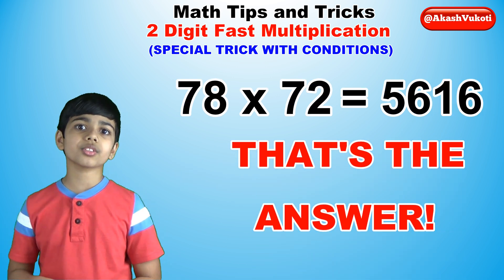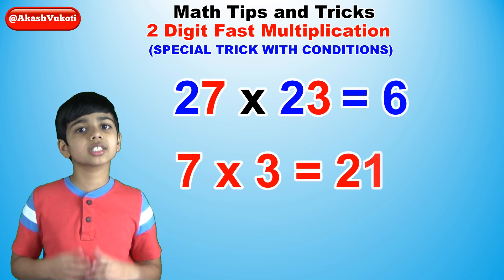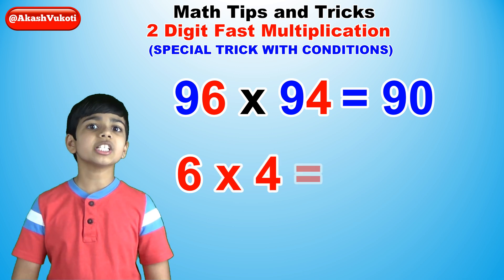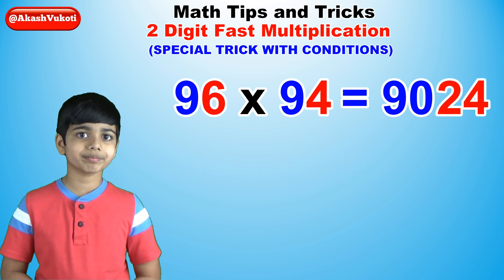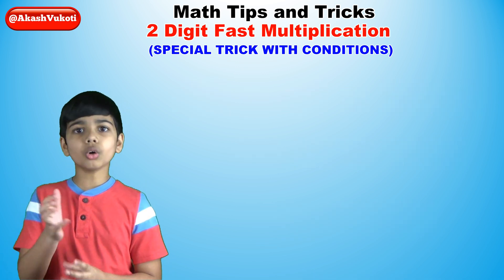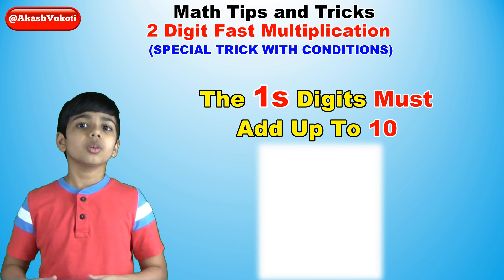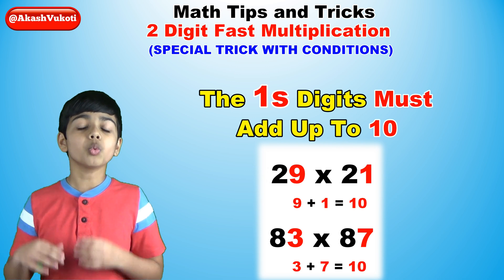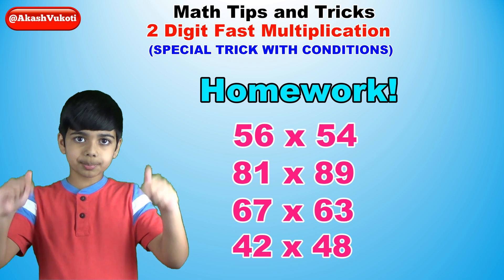2 Digits Fast Multiplication Trick | Special trick with conditions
In this video, I will be explaining about a special 2 digit multiplication trick from Vedic Mathematics when the 10s digits are the same and the 1s digits add up to 10. After you finish watching this video, you will be able to answer these types of multiplication problems so easily! I truly appreciate it!